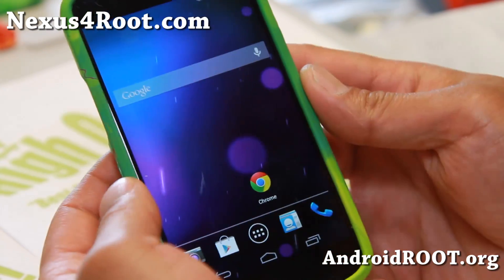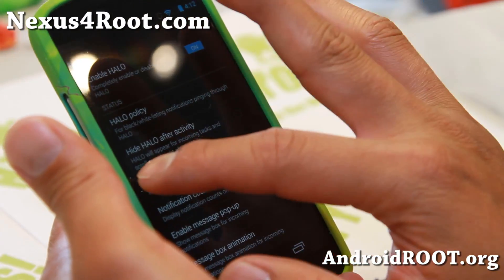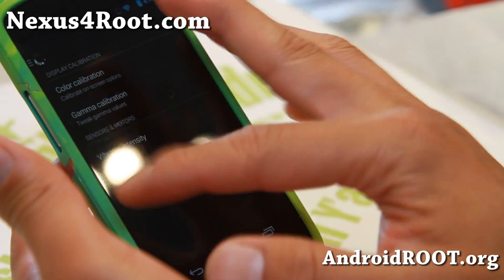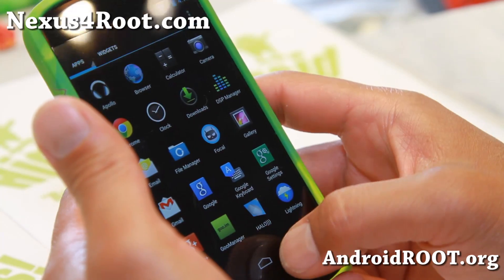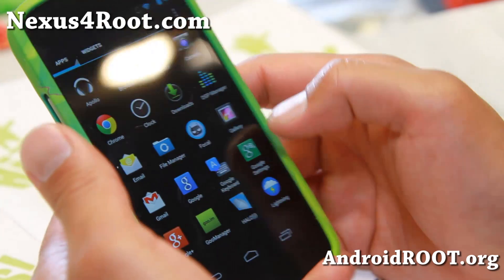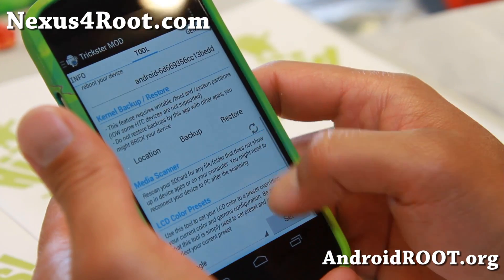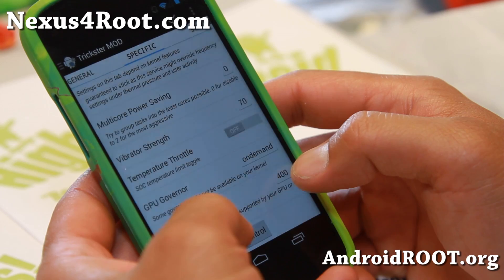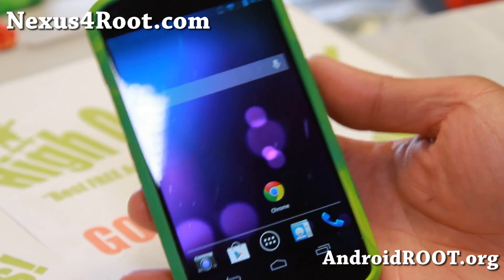Carbon ROM for Nexus 4!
Here's a quick look at latest Carbon ROM for Nexus 4 Android smartphone users.